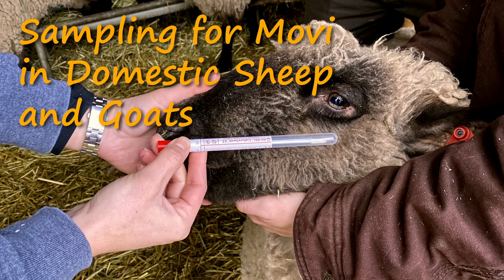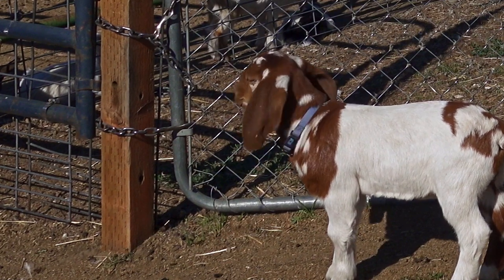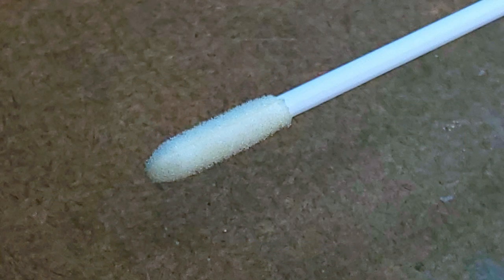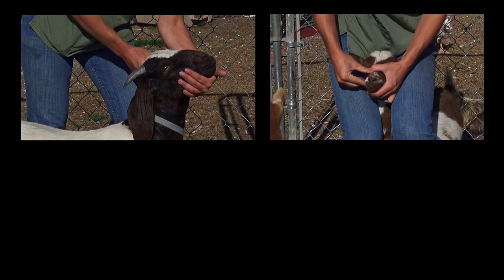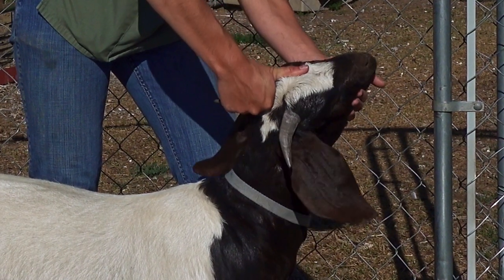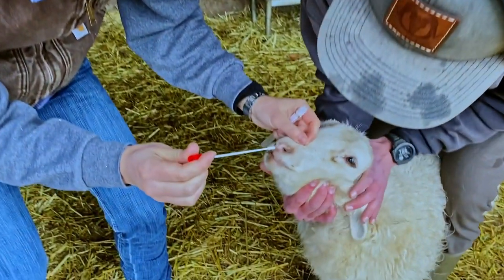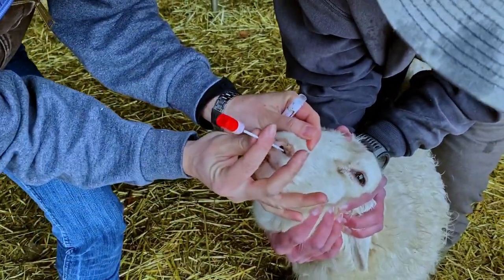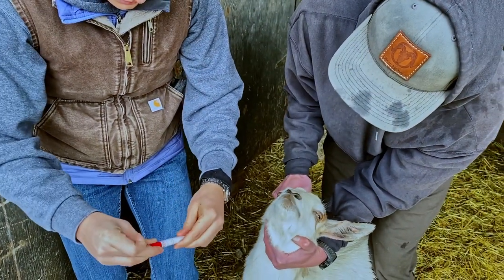How to swab domestic sheep and goats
This video demonstrates how to do a deep nasal swab to test for mycoplasma ovipneumoniae, also known as Movi.  This bacteria is commonly carried by domestic sheep and goats. It is also the bacteria that triggers deadly pneumonia outbreaks in wild bighorn sheep.  (SP/LC/FC 2021)